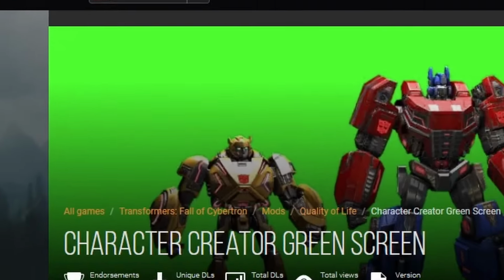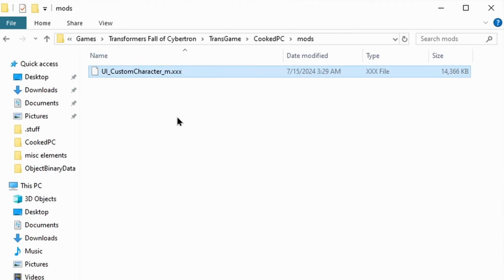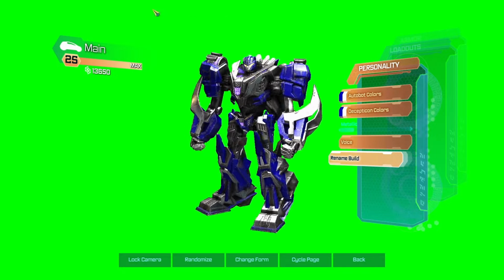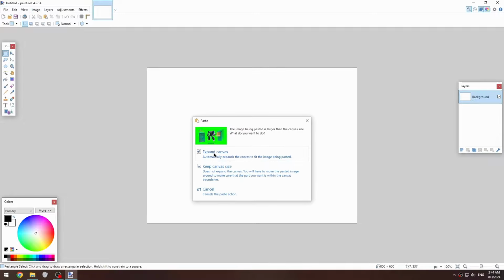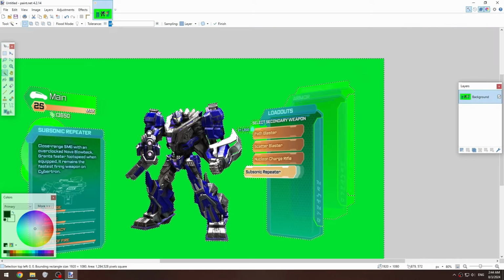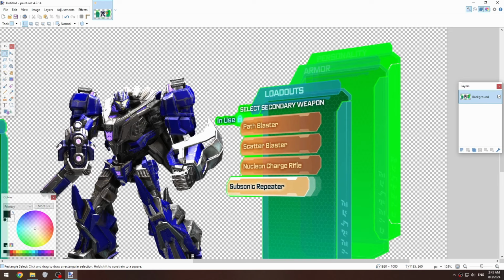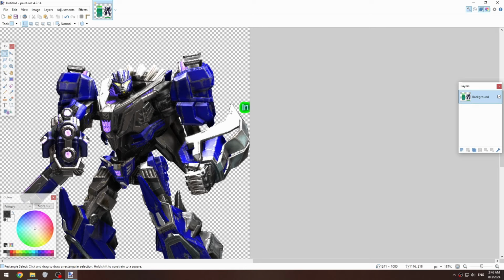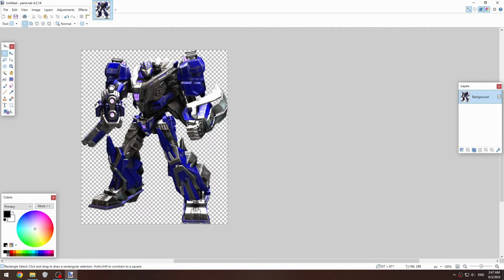Multiplayer Green Screen | Transformers FOC Mod Showcase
This mod adds a greenscreen to the background of the character creator menu. Good for thumbnails, reference images, etc.

0:00 Intro
0:16 Installation
1:08 In-Game
2:15 Image Editing